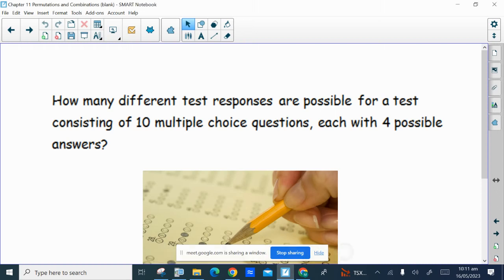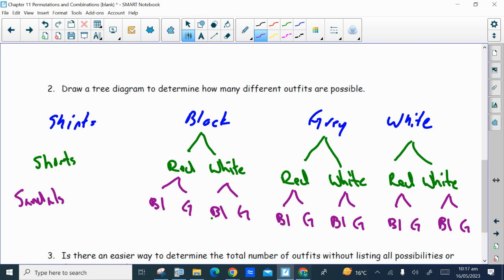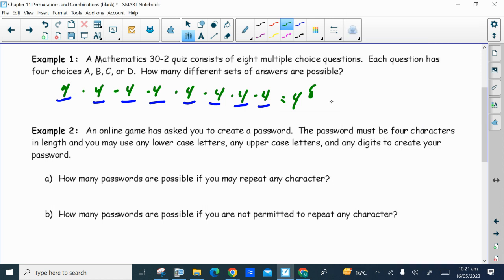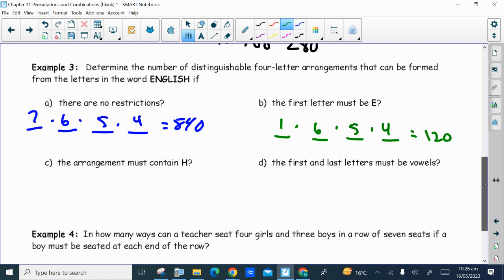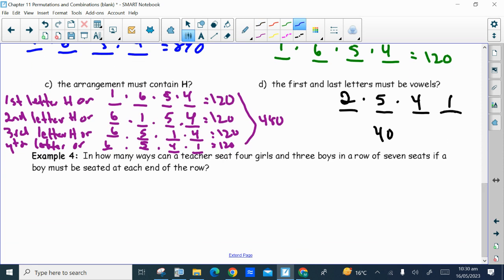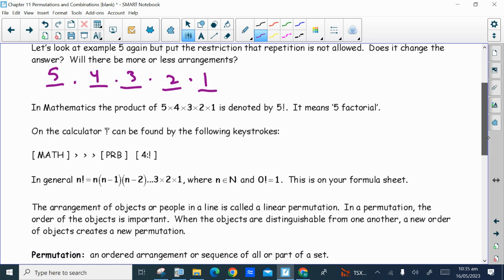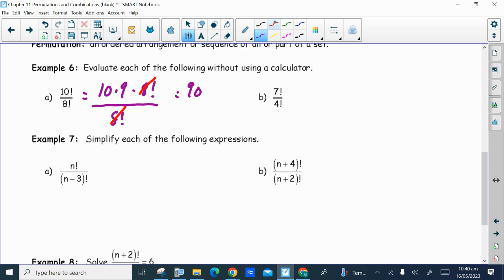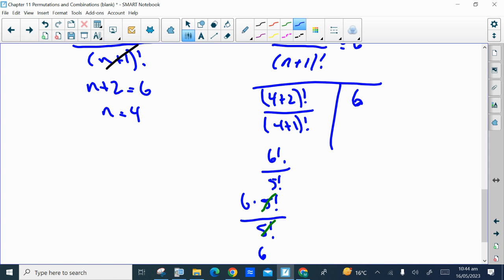Math 30-1 11.1 Part 1